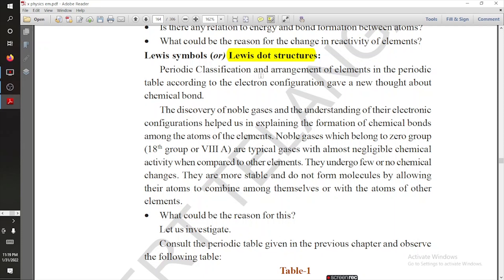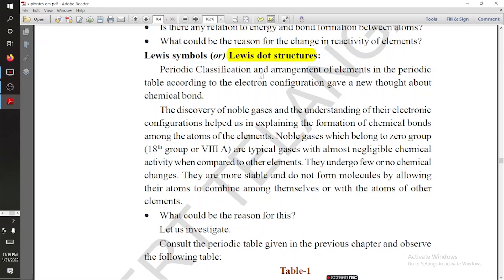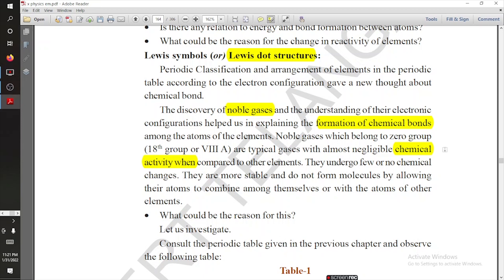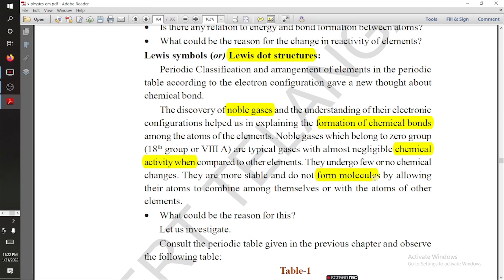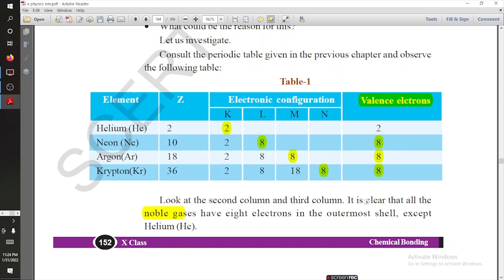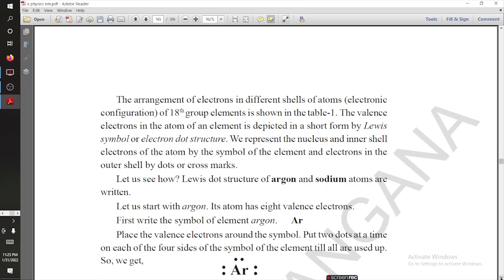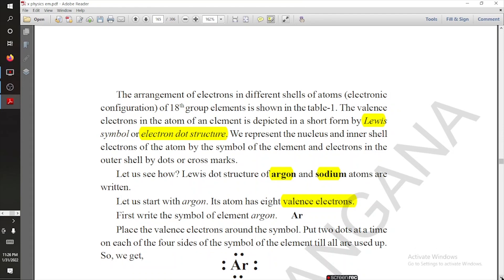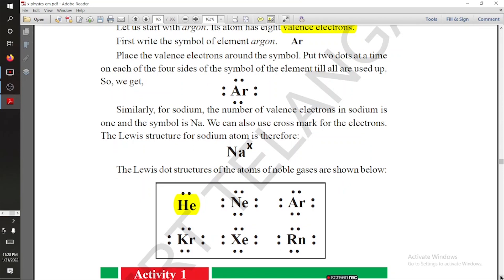lewis dot structure II Chemical Bonding II Hindi/Urdu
This video is all about Lewis Dot Structure. Related to chemical bonding.
its a detailed explanation of the concept.